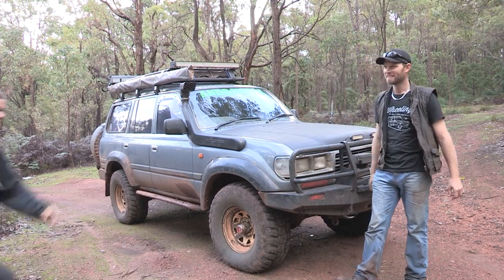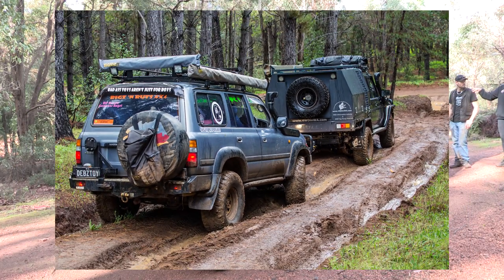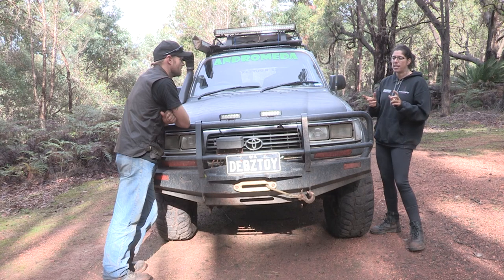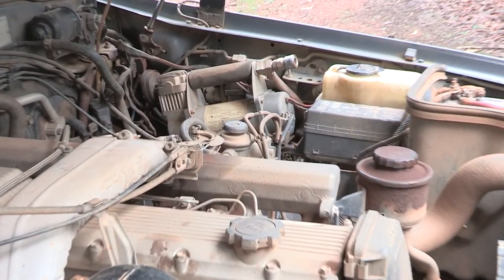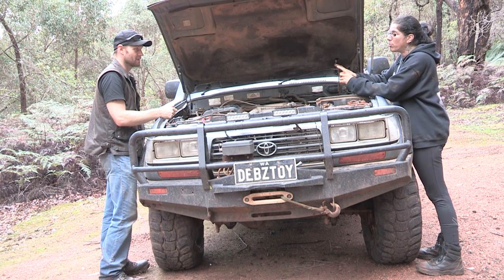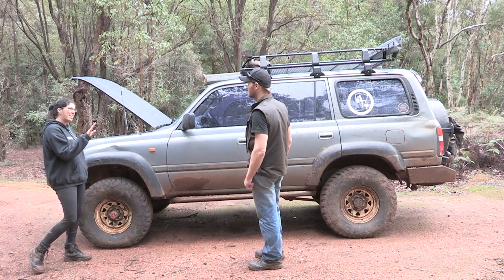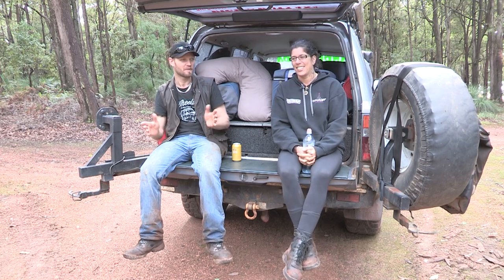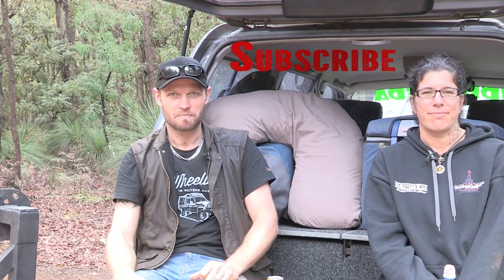Modified Toyota 80 series Landcruiser, Modified Episode 5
Modified Toyota 80 series Landcruiser, Modified Episode 5. Deb show us around her mighty 80 series Toyota Landcruiser and goes through all the mods done and her knowledge about the mighty 80.
Deb 80 series joined us on a video trip and I tell you what there is no denying how good a coiled wagon when it comes to off-roading, this thing just kept going...

Next Modified Episode 6: (video in the making)